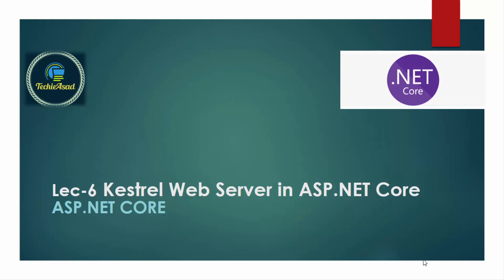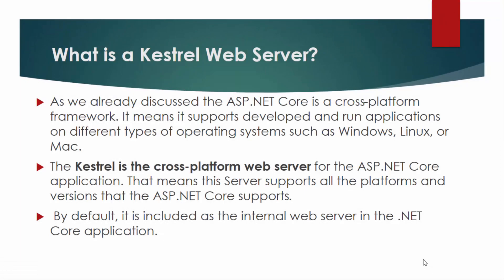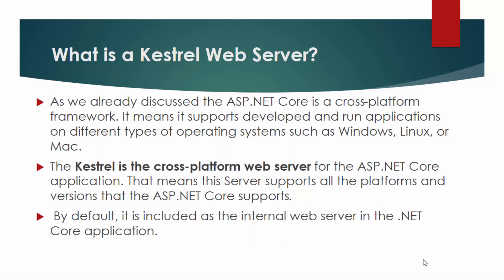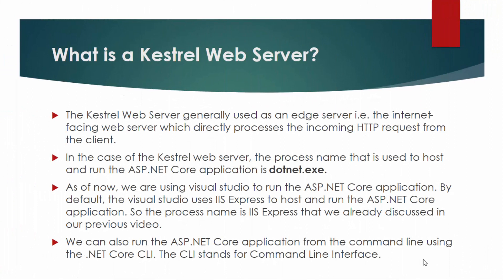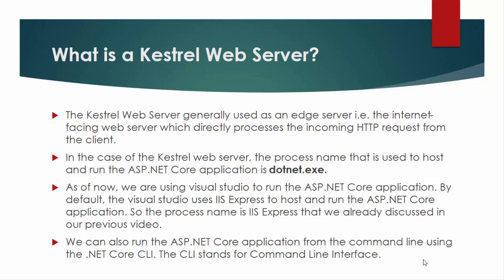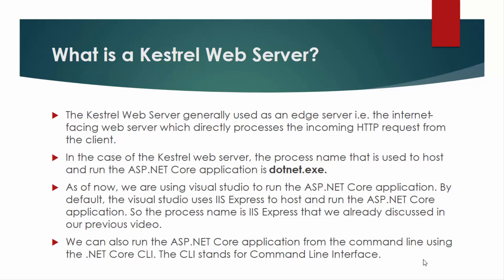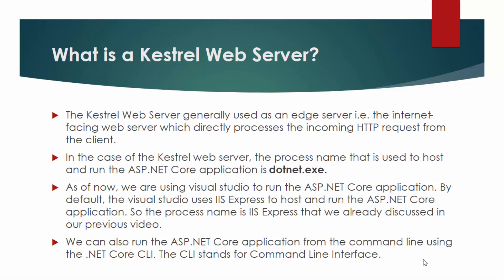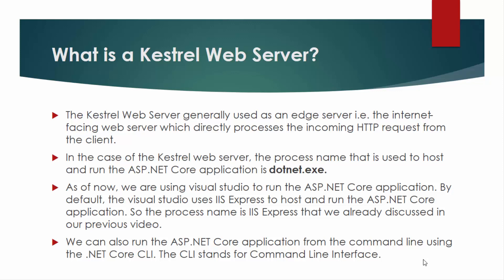6- Kestrel Web Server in ASP.NET Core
In this video we have discussed what is Kestrel Web Server in ASP.NET Core
and what is use of it.